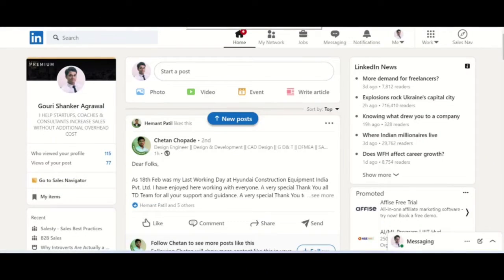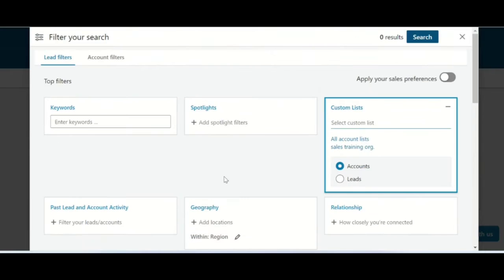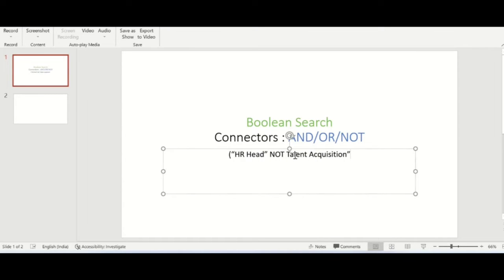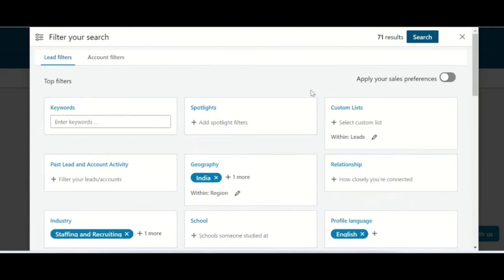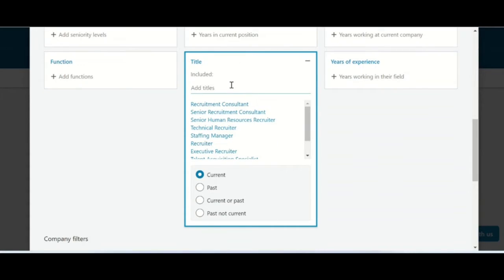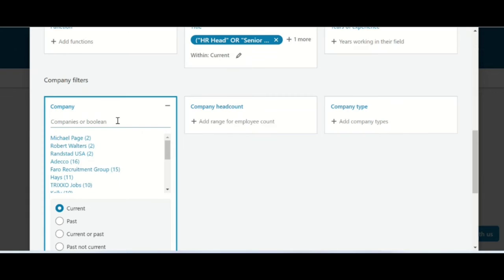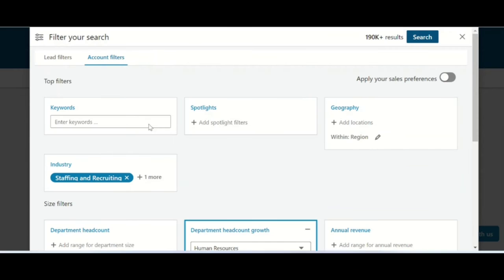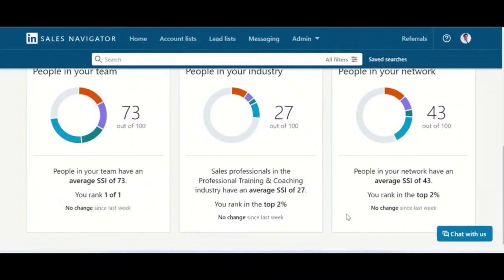How to make a list of your target leads using LinkedIn sales navigator. very simple yet powerful way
How you can effectively use linkedIn sales navigator to generate the list of your ideal customer.

I have seen that a lot of people find it difficult to generate the quality leads through linkedin they Waste lot of their time on just searching Leads through thousands and thousands of search results.

In this video I am showing you how you can make an effective use of the Boolean search to filter out your exact customer Avatar.